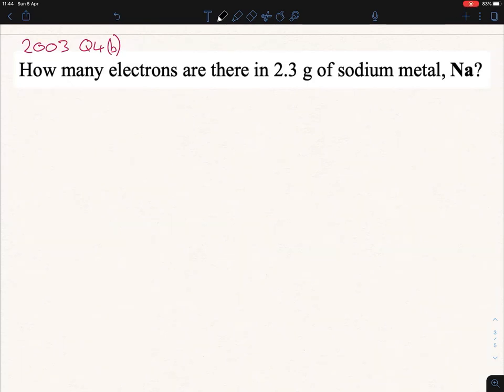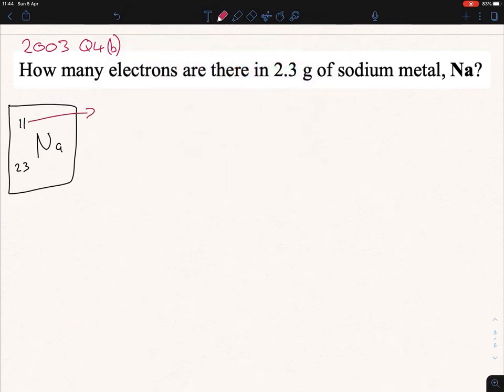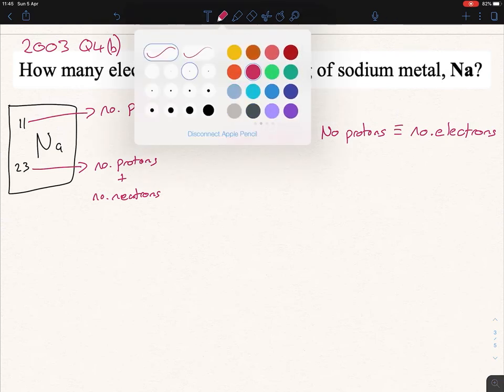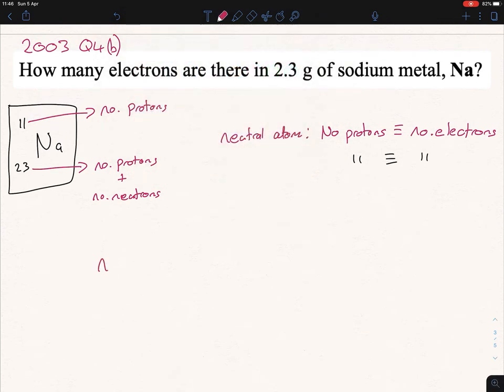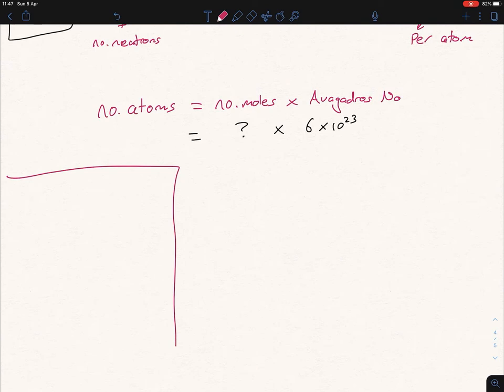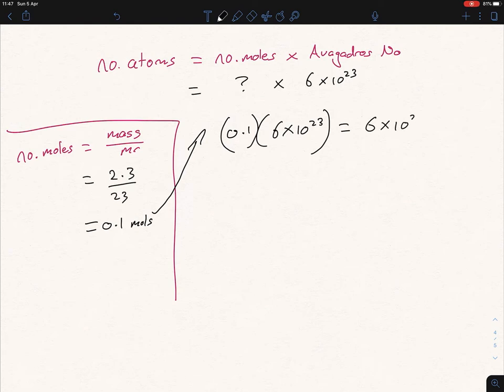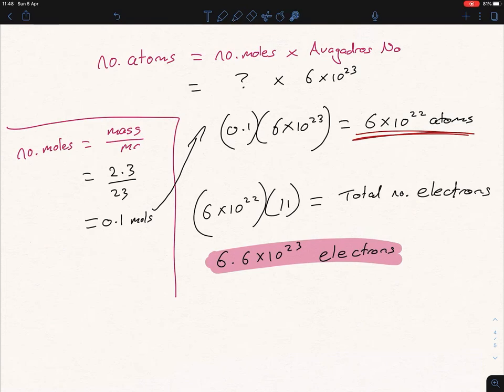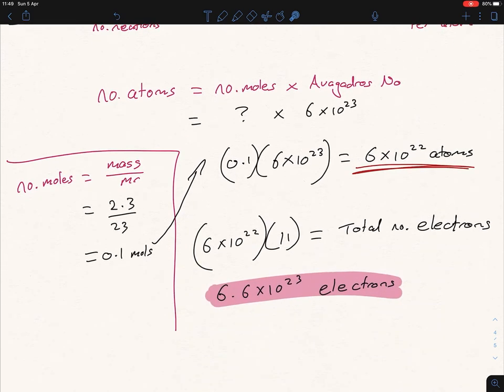The Atom calculations: 2003 Q4b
0:00 Intro
0:03 2003 Q4 (b)